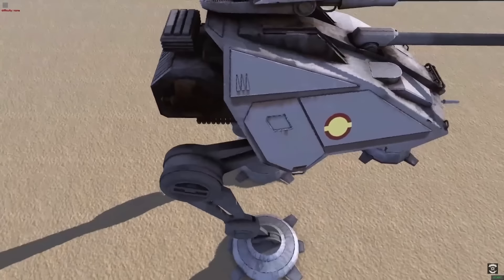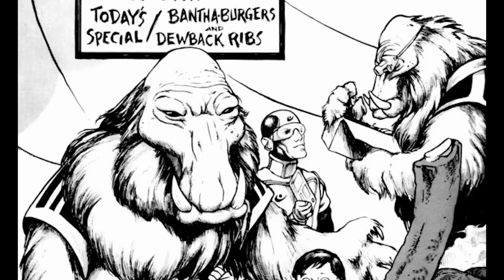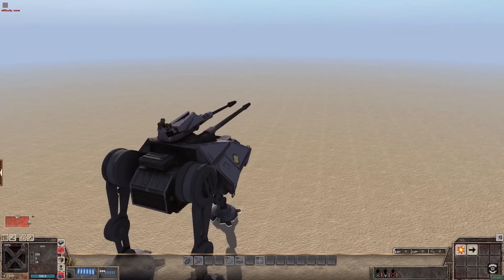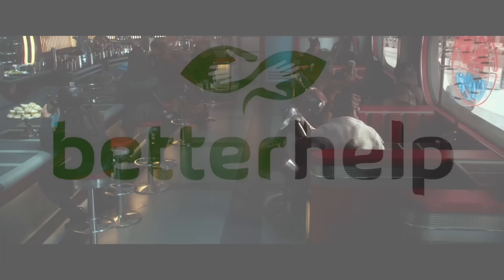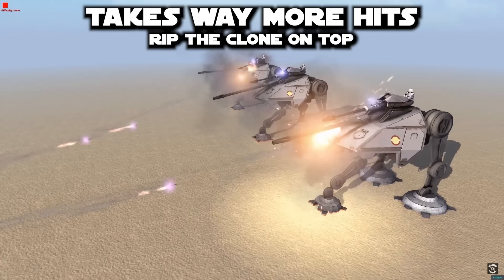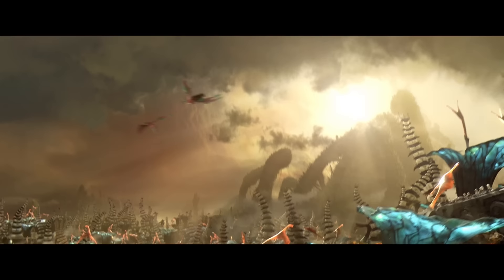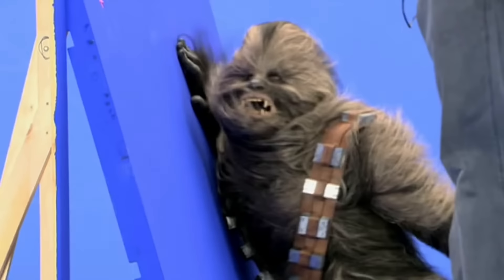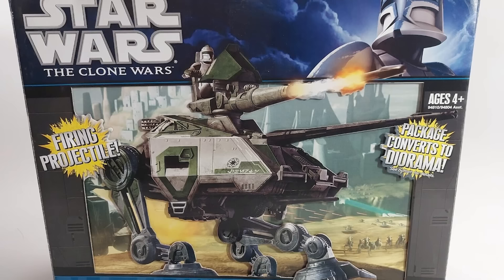Republic Generals FAILED this amazing walker | AT-AP Complete Breakdown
The AT-AP is one of the greatest and specialized walkers ever made, for both the Republic and Empire, and yet is so misunderstood and under utilized. See what role it plays in the Grand Army of the Republic during the Clone Wars, comparing it to other Star Wars walkers like the AT-TE, AT-RT and AT-ST.

Written by: James Wollschlager